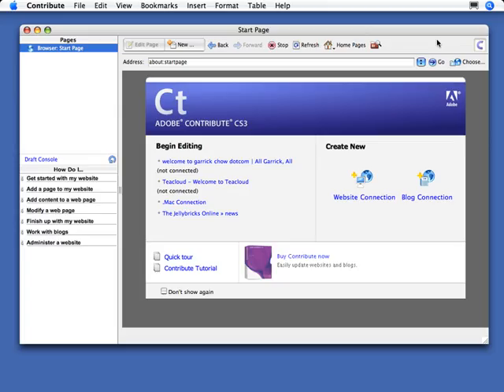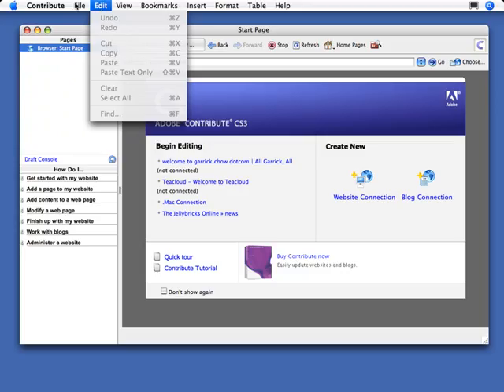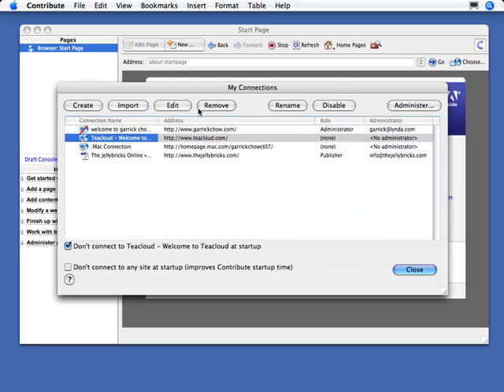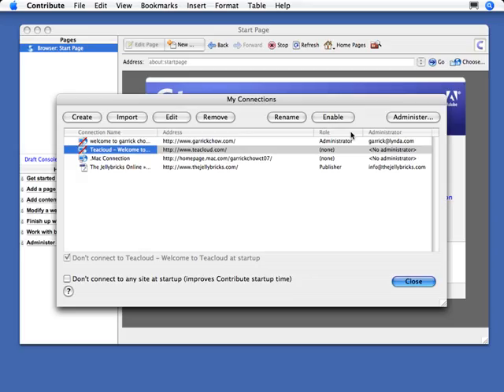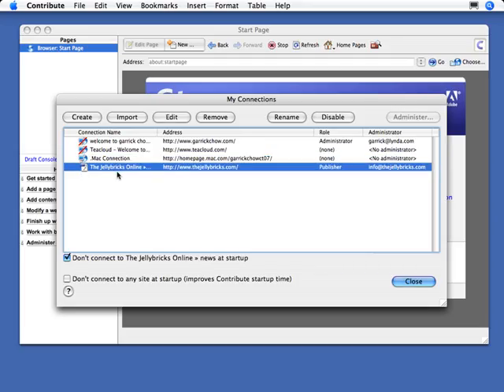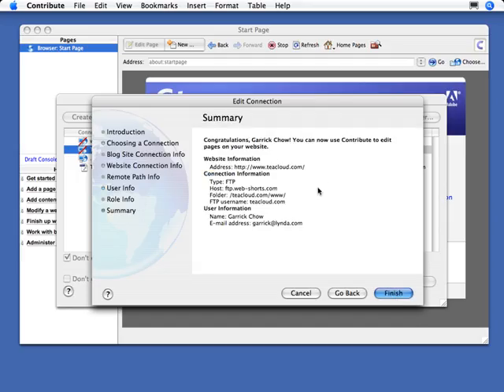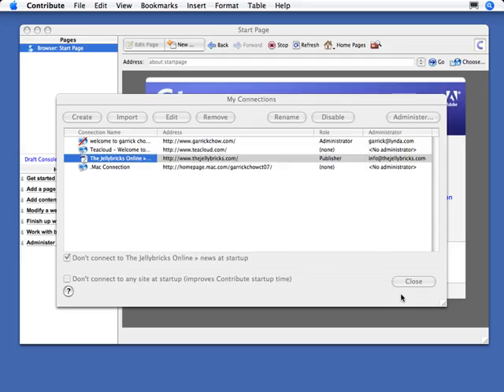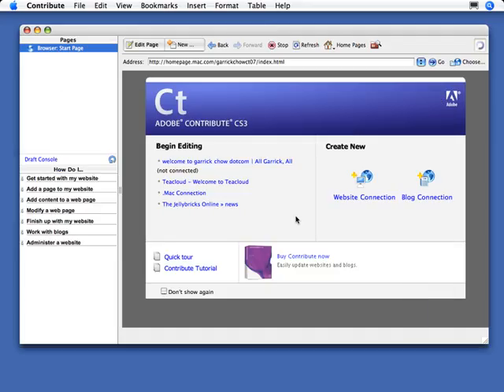ADOBE CONTRIBUTE CS3 my connections 12/80